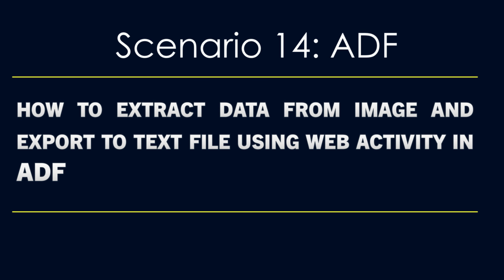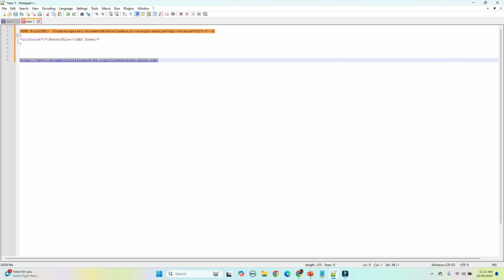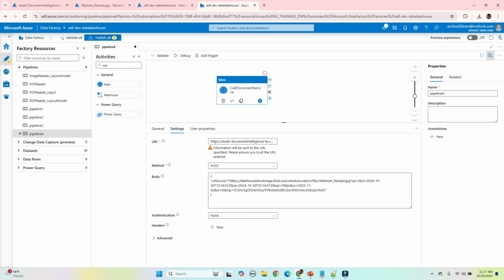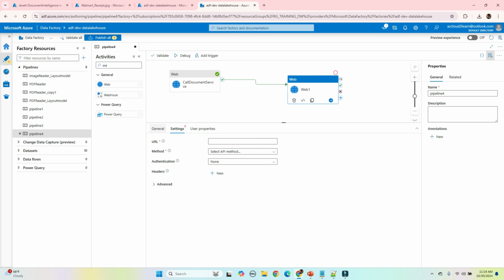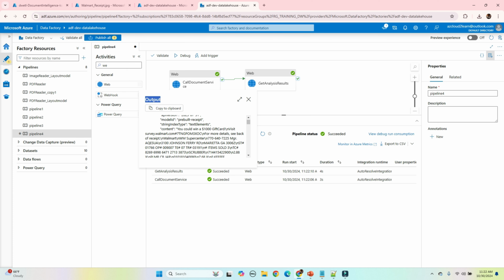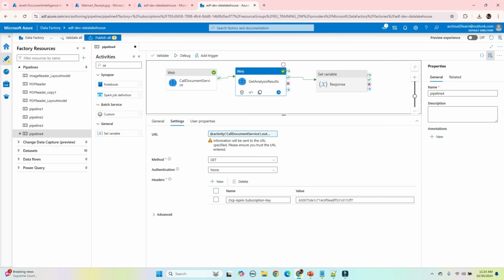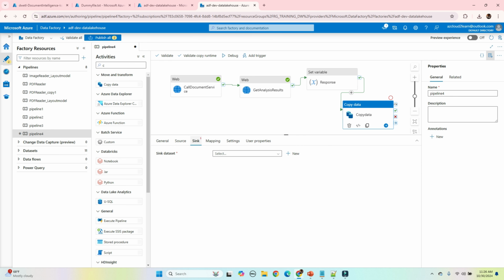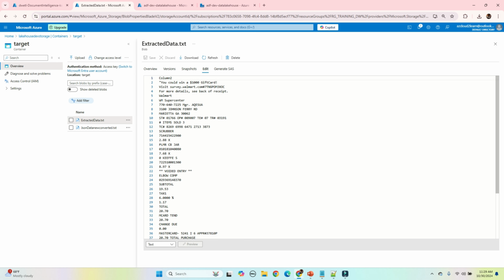how to extract data from image and export to text file using web activity in ADF